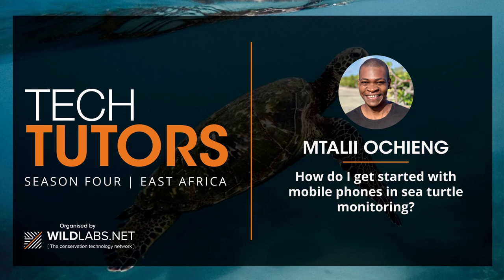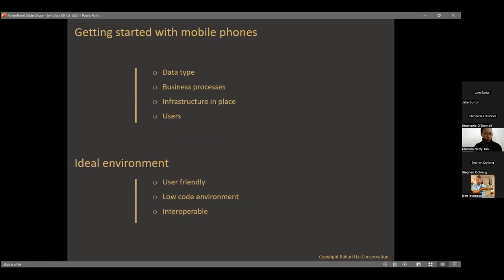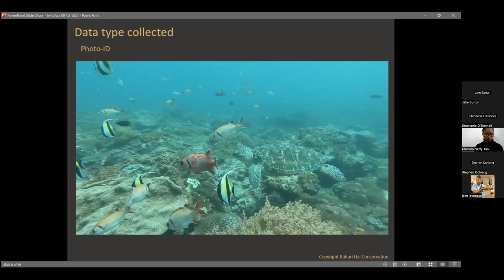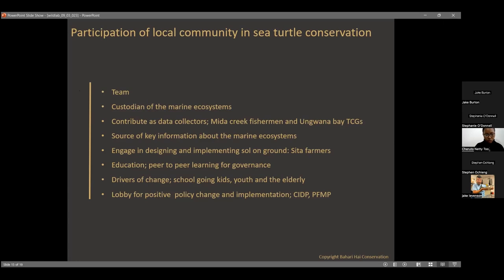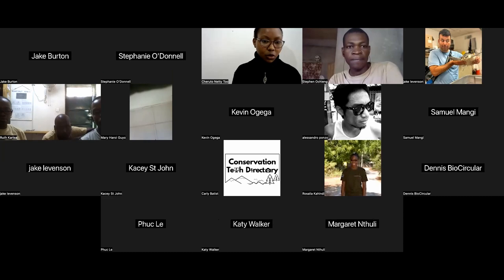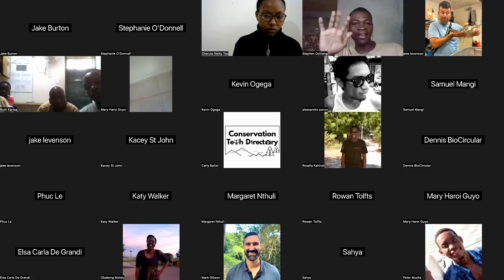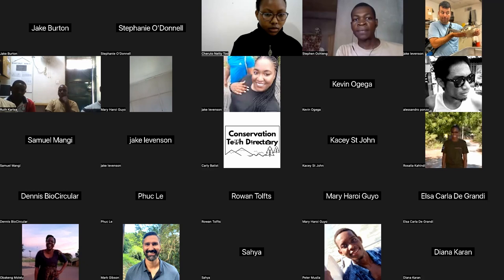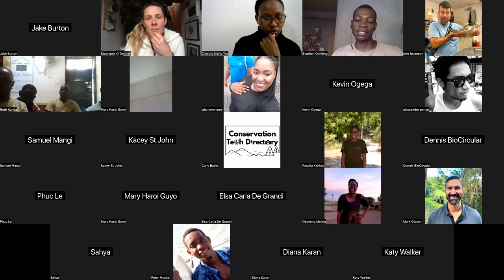Mtalii Ochieng: How do I get started with mobile phones in sea turtle monitoring?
Meet your Tutor: Mtalii Ochieng

Mtalii Ochieng works for Bahari Hai overseeing their management information systems. He has been actively involved in turtle conservation for more than four years and is conversant with marine geology and conservation, as well as the integration of technological tools to foster community participation in sea turtle conservation. Mtalii’s role revolves around creating data collection tools, preparing reports and retrieving data the organization needs to make informed decisions on marine conservation.

WILDLABS Tech Tutors is the virtual series that answers the "how do I do that?" questions of conservation tech. With a new regional focus, our fourth season of Tech Tutors features outstanding expert speakers across East Africa covering a variety of conservation tech topics and themes. Organised and hosted by our first East Africa Regional Community Organiser, Netty Cheruto, our speakers will provide quick, practical, and interactive answers to questions emerging from our growing regional community.

To find out more, and register for upcoming tutorials, visit the series